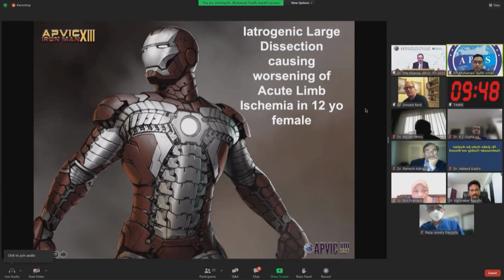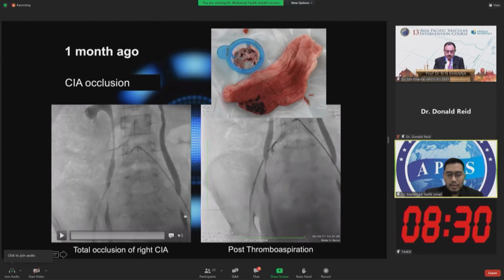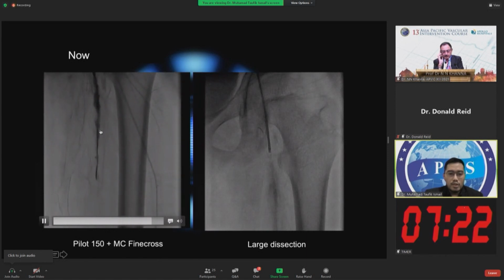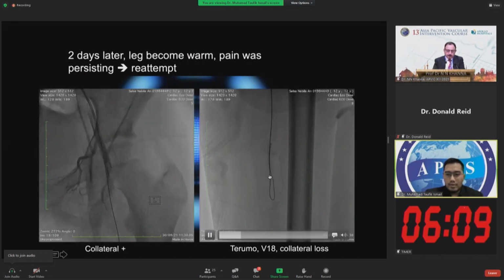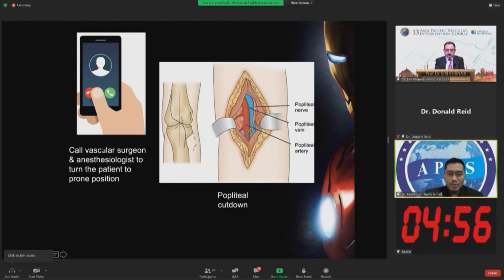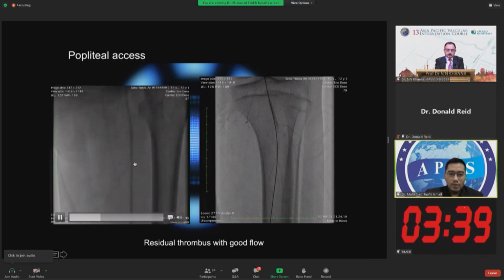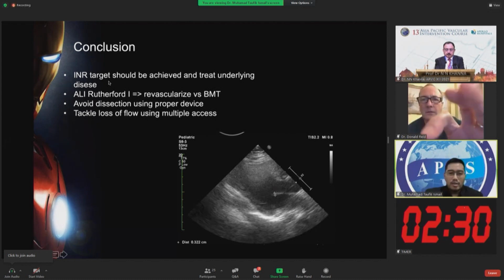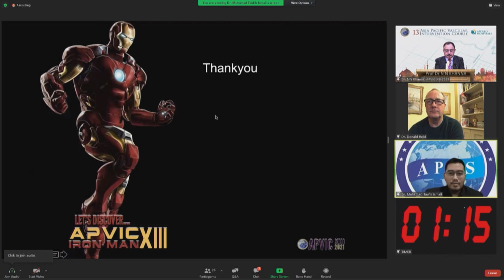APVIC XIII 2021 - Day 2 - Session 19 - Talk 2 - Dr. Muhamed Taufik Ismail